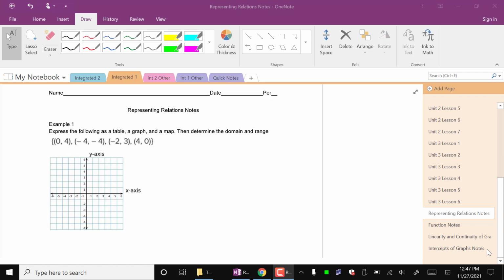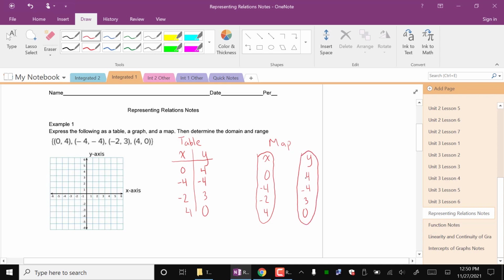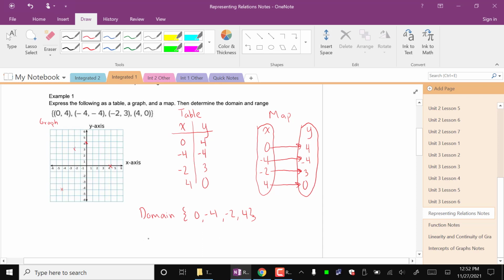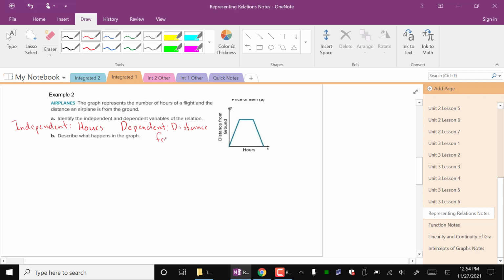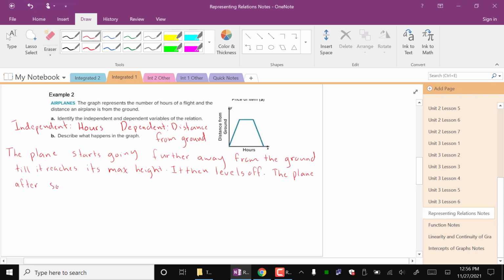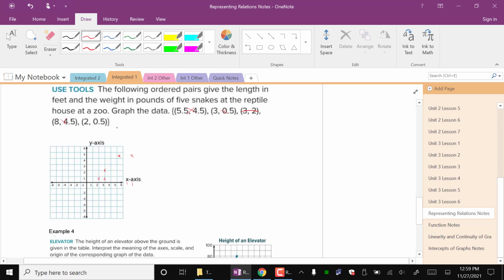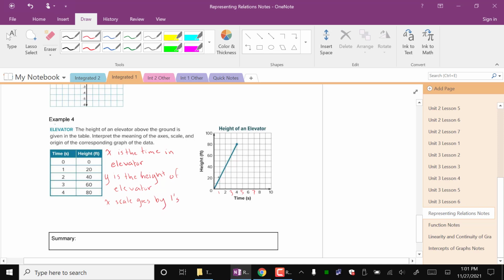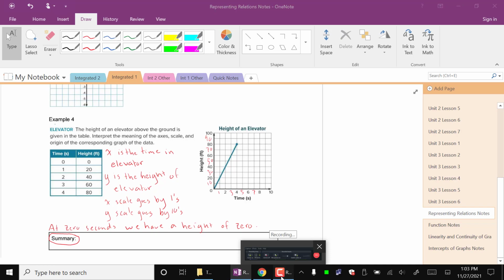Representing Relations Notes